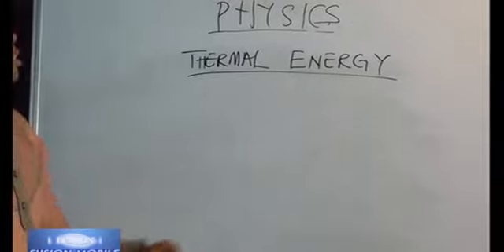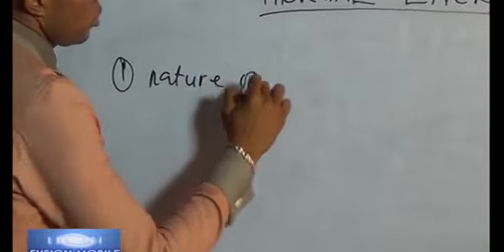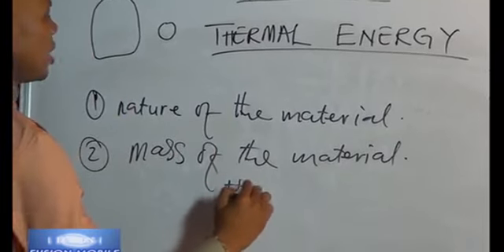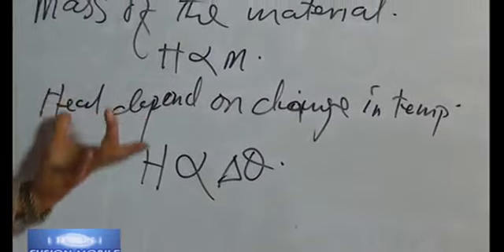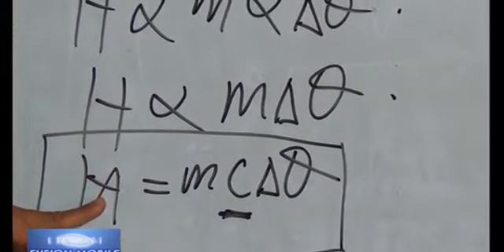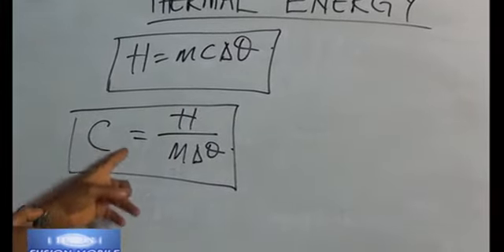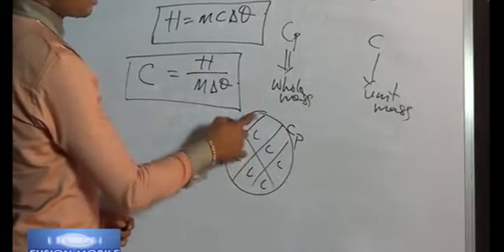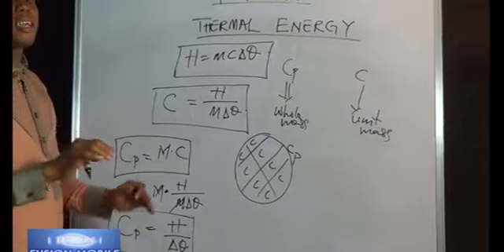Thermal Energy [JAMB Tutorial, WAEC, NECO, Post-UTME, NABTEB]